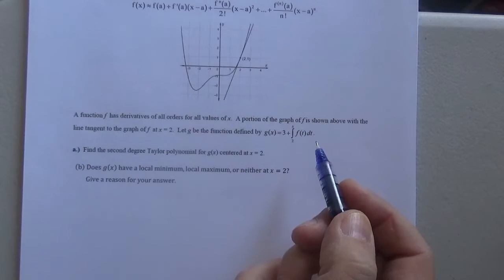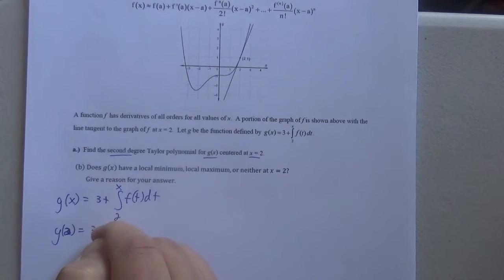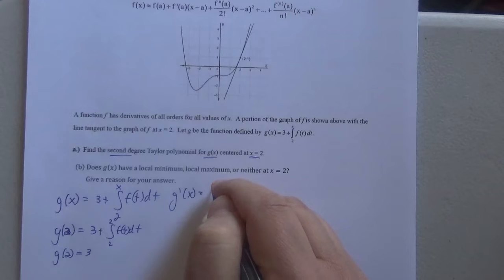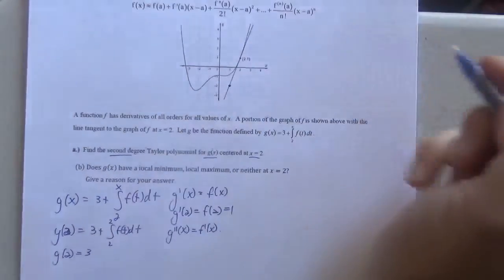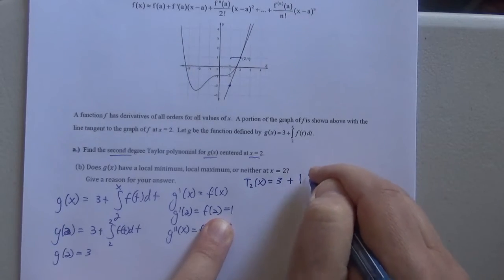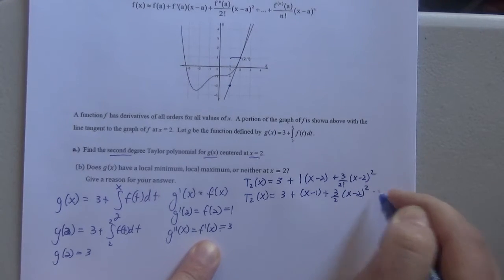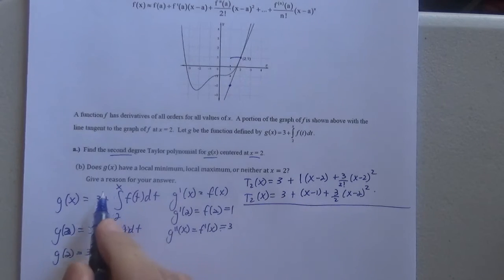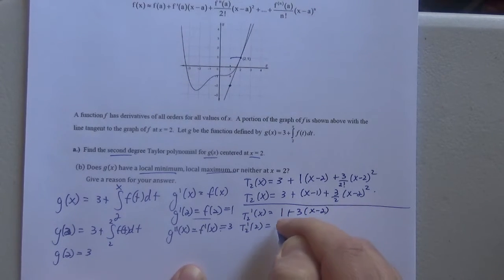Taylor integral and graph